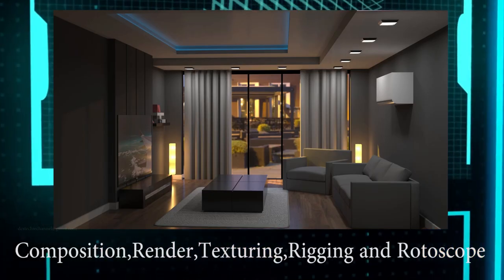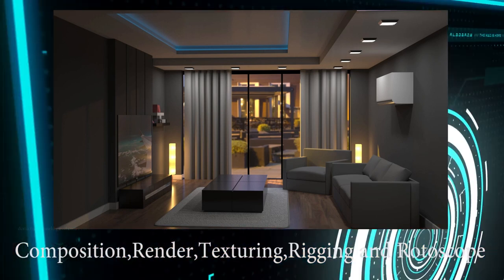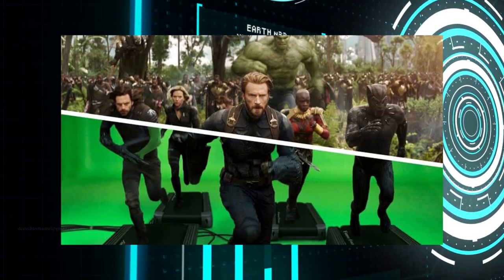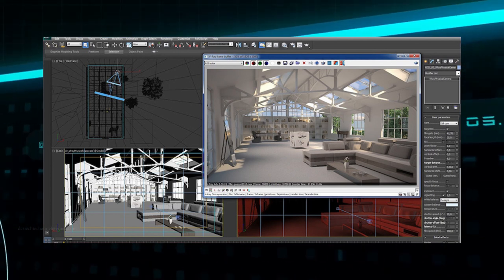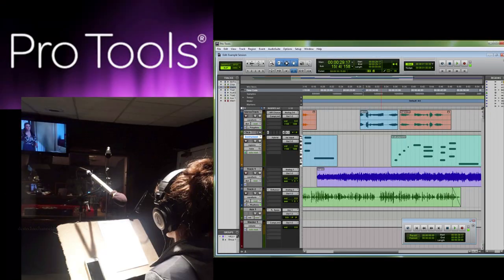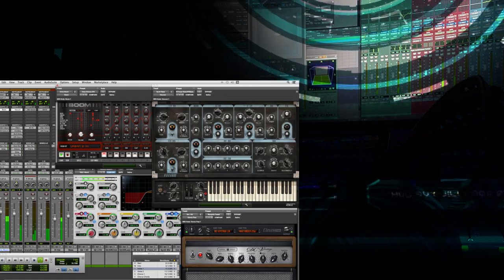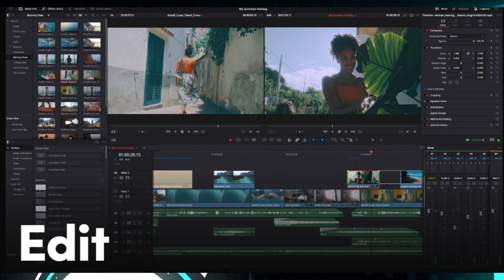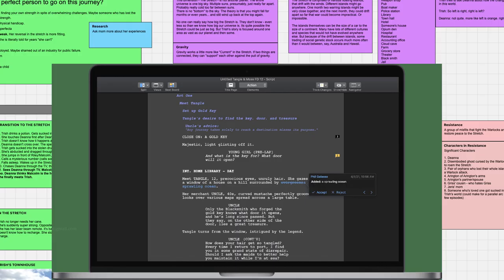Essential Film Making Software: Tools Used Across the Industry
Welcome to a comprehensive guide unveiling the backbone of the filmmaking process – Essential Film Making Software! 🎬🛠️

In this enlightening tutorial, we're diving deep into the world of industry-standard tools that power the magic of cinema. Whether you're an aspiring filmmaker, a seasoned professional, or simply curious about the software that brings stories to life, this is your gateway to understanding the heart of modern film production.

Software: Discover the software applications that directors, editors, VFX artists, and sound engineers rely on to shape every frame and enhance the viewer's experience.Join us on this enlightening journey as we demystify the essential software applications used across the film industry. Whether you're looking to embark on a career in film or simply curious about the technology behind the magic, this tutorial is your guide to understanding the software that fuels cinematic storytelling.

Let's explore the realm of filmmaking software together and unlock the doors to unlimited creative potential! 🚀🎥🎞️